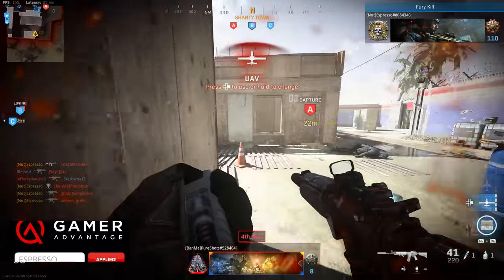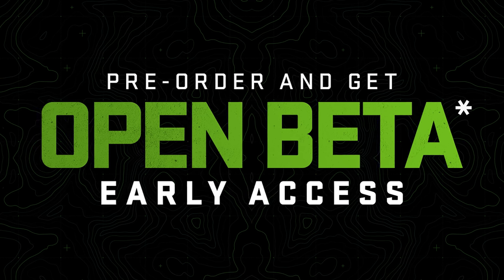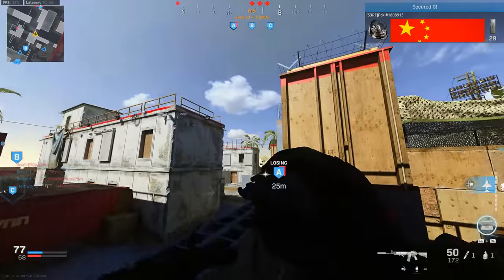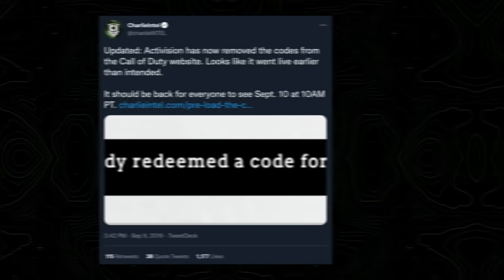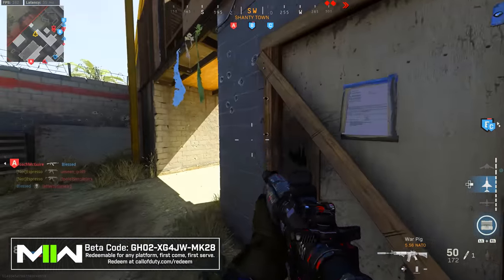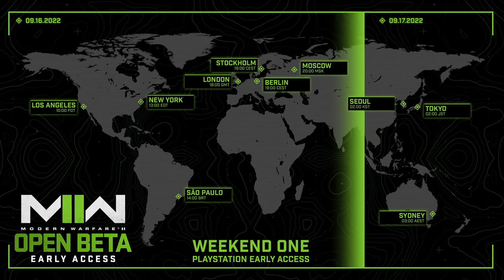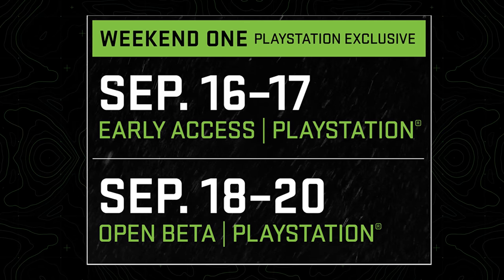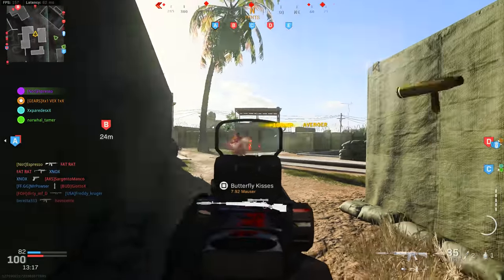The Modern Warfare 2 MULTIPLAYER BETA: EVERYTHING You Need to Know...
This week, and more specifically in just a few days, we'll be able to play Modern Warfare 2 multiplayer... Finally. With the reveal at COD Next upcoming, we'll learn so much more in regards to specifics on features, weapons, maps, modes, streaks, progression and all, but today I wanted to get you prepped for the beta and everything we know so far as well as what *you* need to know about. Today we're breaking down some of the big questions surrounding the beta like "When will my codes be coming", "What time does the beta start for me", "What cool features will we see as a bonus" and plenty others so as we go along, drop your thoughts below, what are you looking forward to the most in regards to Modern Warfare 2? Is there anything in particular that you're really excited for? If you enjoy the video, you find it at all insightful or it helps you out in any way shape or form, do me a favor and drop a like on the video and if you're new to the channel, make sure you subscribe to stay up to date with all things Modern Warfare 2. We've got soooo much upcoming in the near future, even just here on the channel we'll be streaming and making content from COD Next starting on Thursday and we'll keep you in the loop with everything as we go along, so if you'd like to join us on the road to half a million subscribers, I'd love to have you. For now, let's talk about the Modern Warfare 2 multiplayer beta and everything that you need to know about it. This is: The Modern Warfare 2 MULTIPLAYER BETA: EVERYTHING You Need to Know...

00:00 - Intro
01:12 - How To Play the Modern Warfare 2 Multiplayer Beta
02:54 - When Will The Download Codes & Pre-Loading Start for the Modern Warfare 2 Multiplayer Beta
03:38 - When Can You Play The  Modern Warfare 2 Multiplayer Beta?
06:40 - Will The Modern Warfare 2 Multiplayer Beta Launch Early?
06:59 - What Content is Coming in the Modern Warfare 2 Multiplayer Beta?
07:59 - Things NOT TO EXPECT in the Modern Warfare 2 Multiplayer Beta
09:08 - Check Out My Friends at GamerAdvantage
10:19 - The NEW BONUS FEATURES in the Modern Warfare 2 Multiplayer Beta
12:42 - Experiences Will Vary in the Modern Warfare 2 Multiplayer Beta
13:45 - Will Your Stats Carry Over to Launch From The Modern Warfare 2 Multiplayer Beta
14:41 - Share Feedback (Constructively) Where Possible
16:05 - Thanks for watching! Subscribe, like & comment!